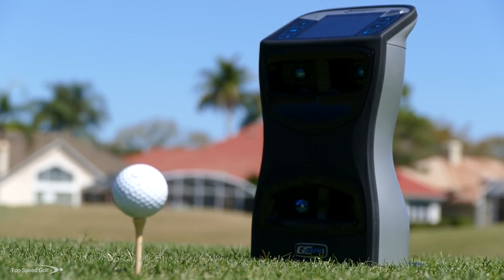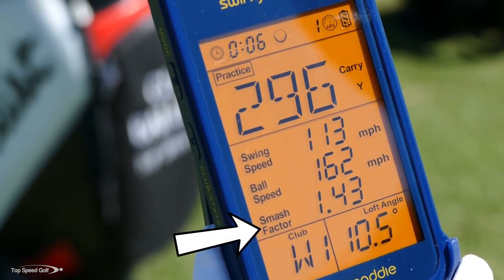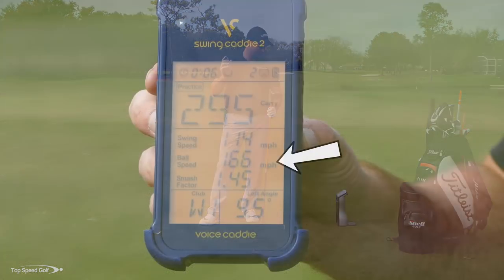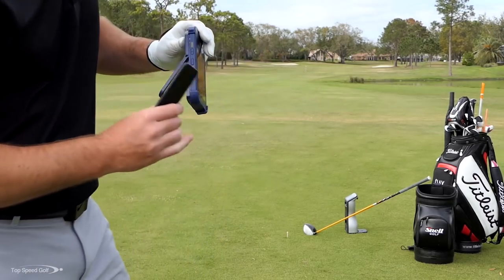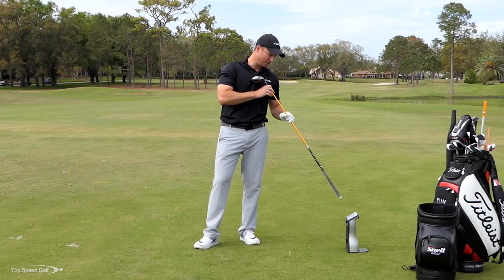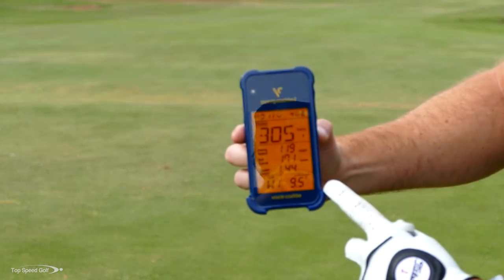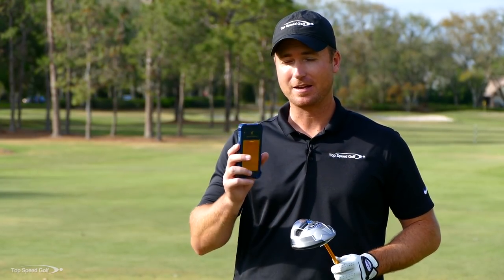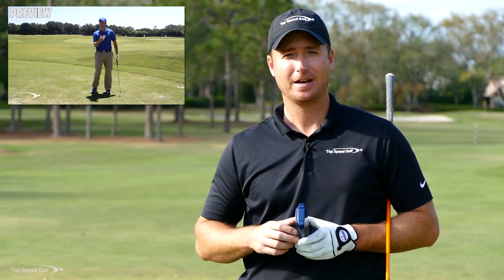Swing Caddie 2 Review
How would you like to get accurate measurements in golf? How do we measure swing speed without breaking the bank? For those looking to add mph to their swing, this video on Swing Caddie 2 Review is for you. We have the golf swing and your total game broken down to the 5 most important keys in our Top Speed Golf System. In this video we'll cover the Swing Caddie 2, while improving key fundamentals! Start having real control of your game. Be able to hit any shot in golf! We’ll teach you.

Clay Ballard